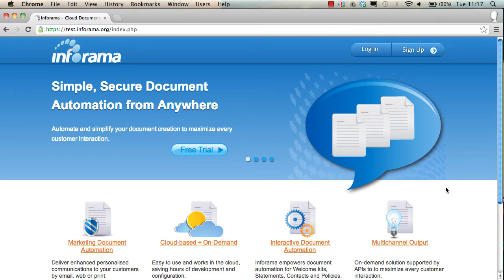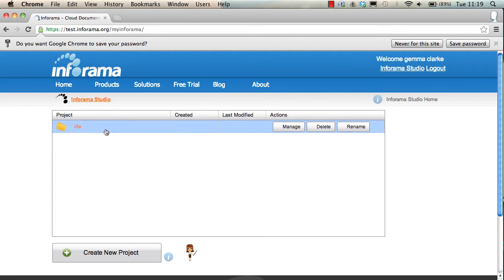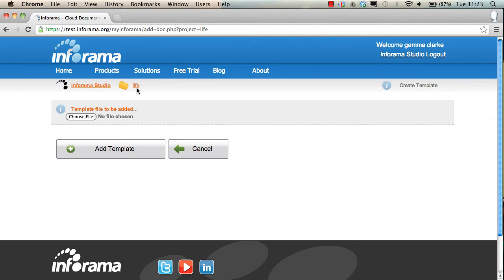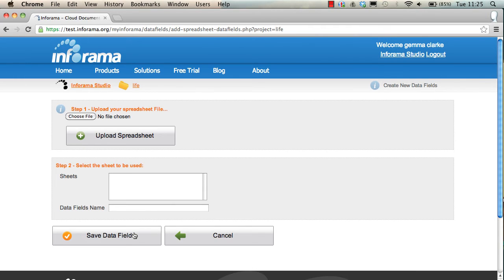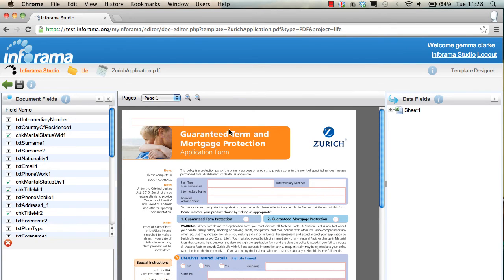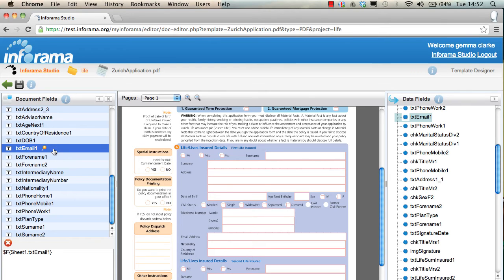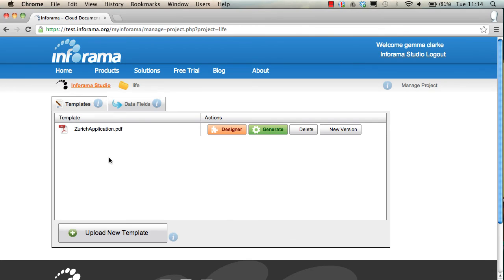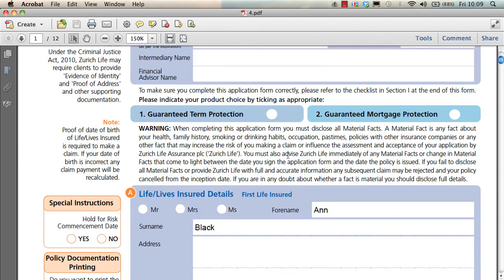End to end example of document automation using Inforama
This tutorial will demonstrate how multi-personalized versions of pdfs can be generated using Inforama. This is an extremely easy to use, cost effective application